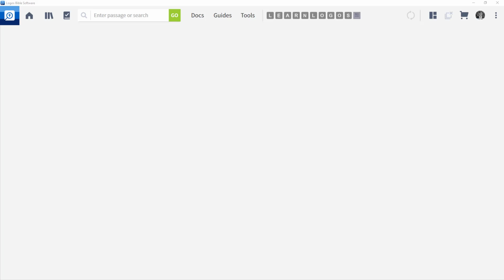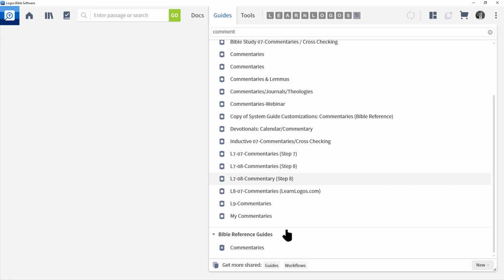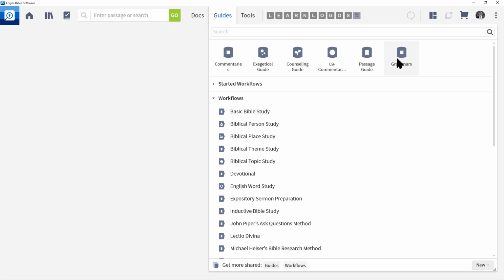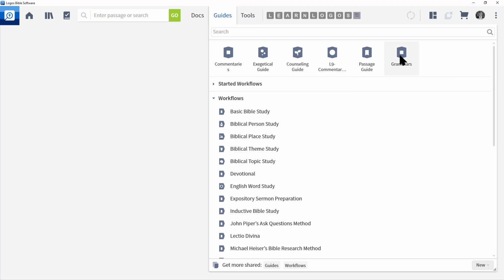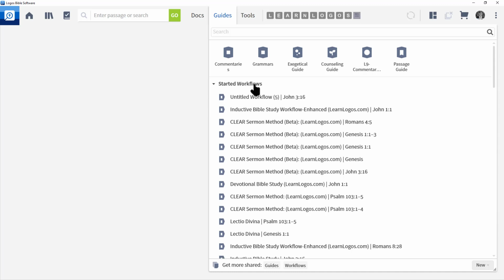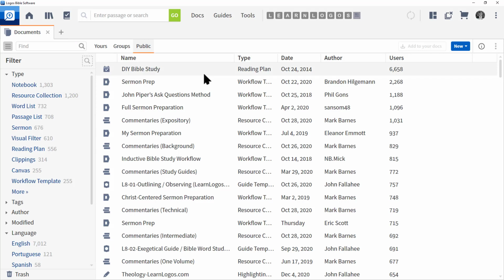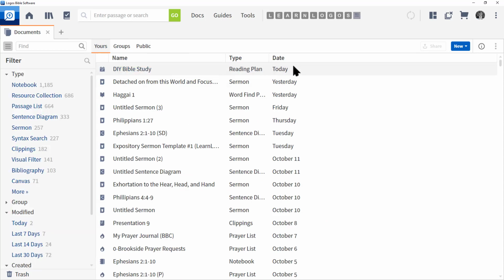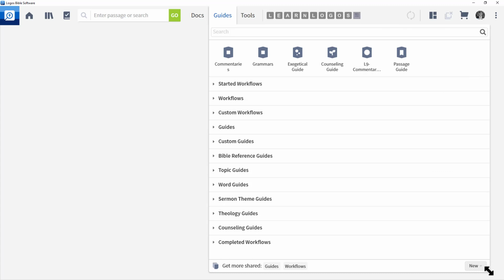Logos Bible Software 9 Training 0052